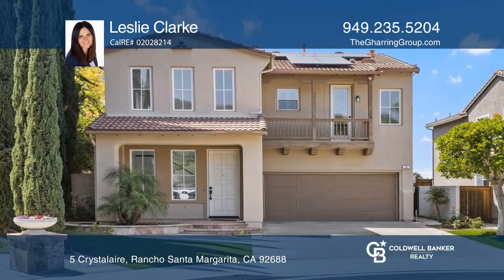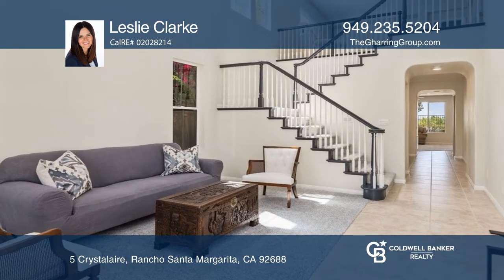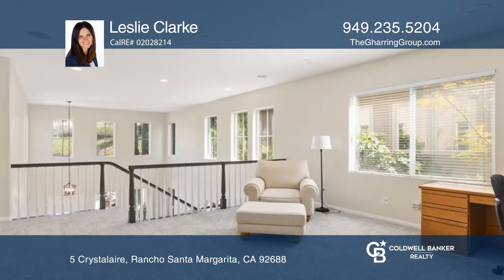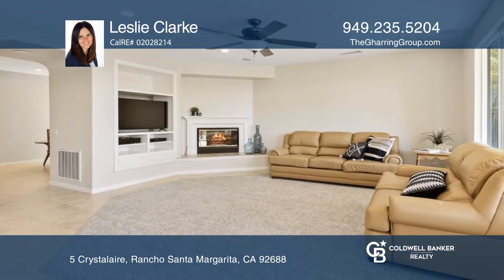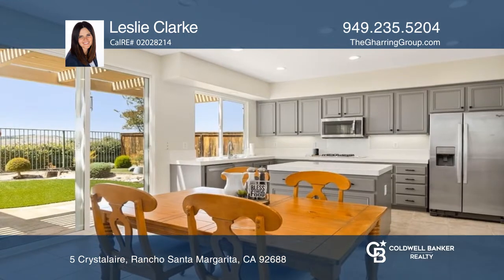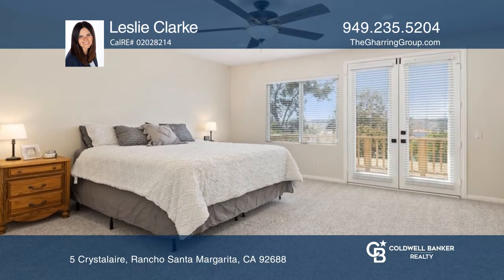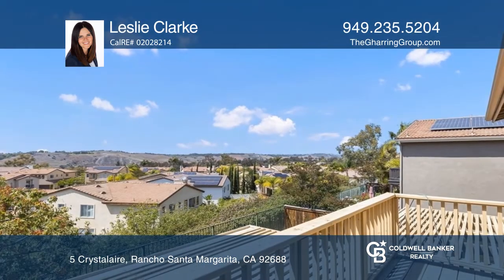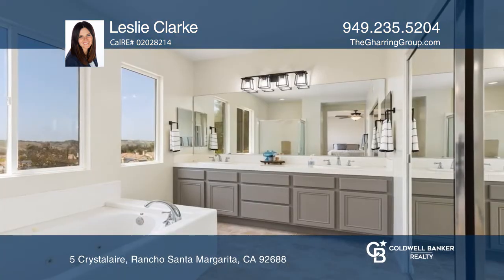5 Crystalaire Rancho Santa Margarita, CA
5 Crystalaire, Rancho Santa Margarita, CA

This beautiful and bright turnkey home at the end of a large quaint cul-de-sac with a view is in the desirable neighborhood of Bel Flora in Las Flores and is your move-in ready home. With three beds, three baths and a large loft there is plenty of living space to enjoy. Upgrades have been made throu